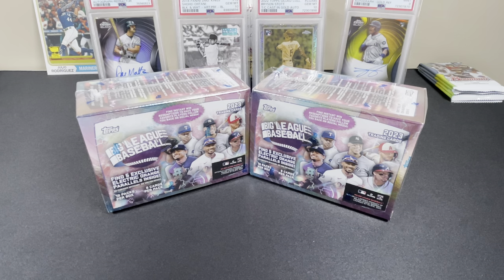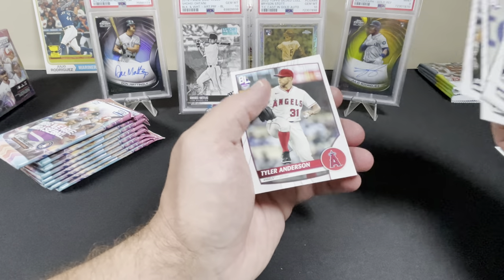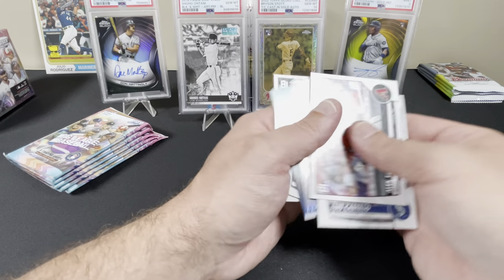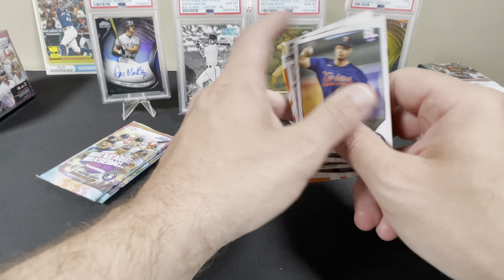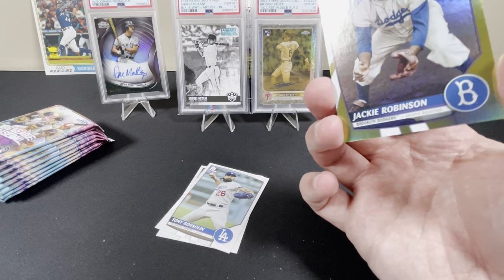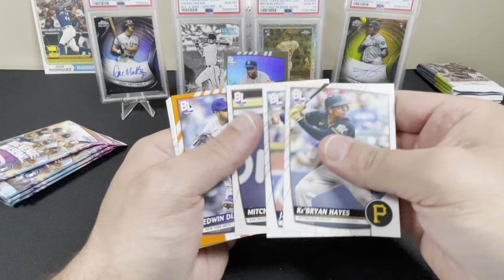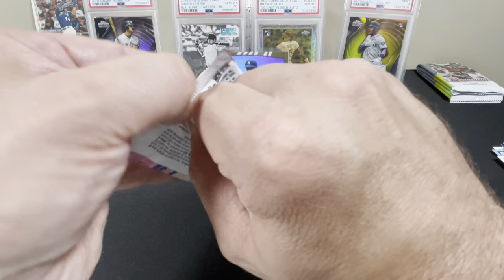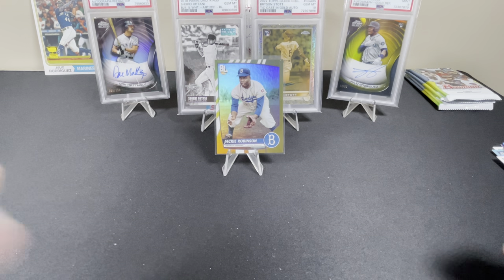LEGENDARY SSP PULL! Gold Foil! 1:360 packs! 2023 Topps Big League.